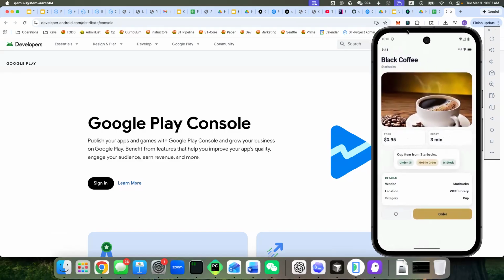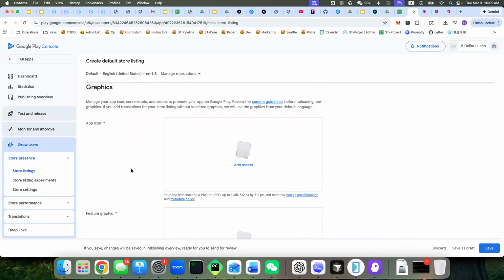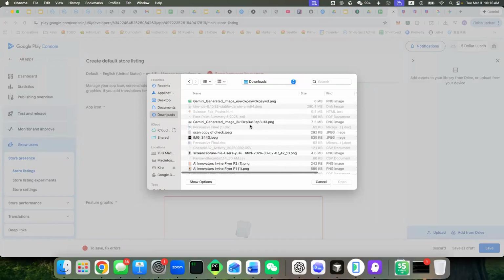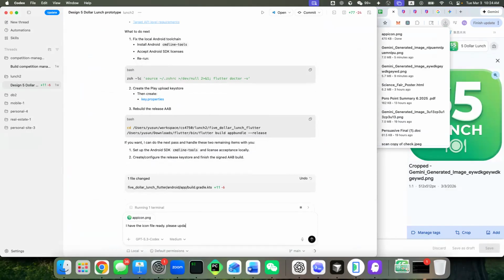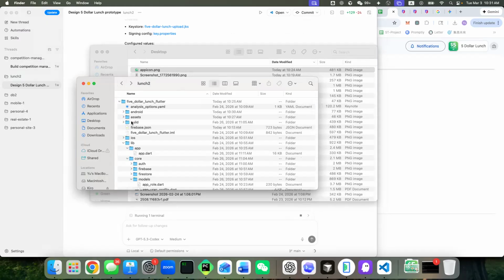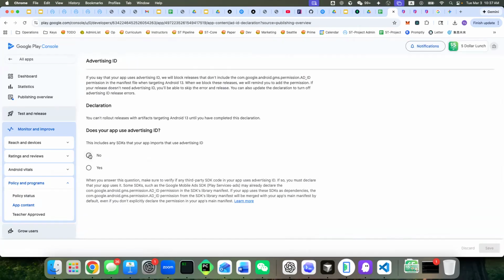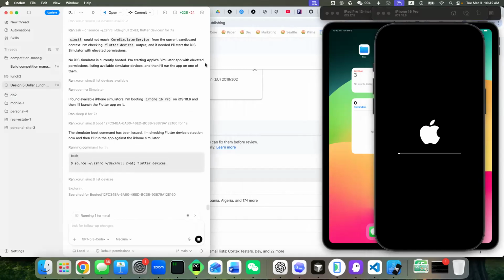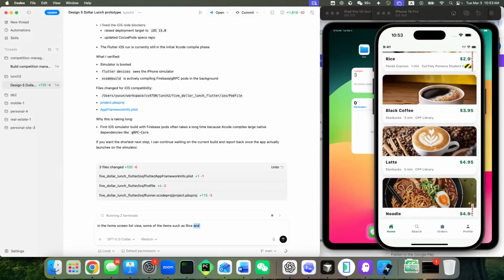Publish Flutter App to Google Play